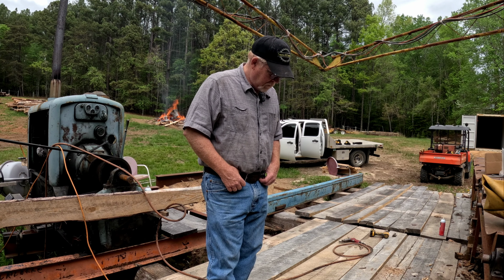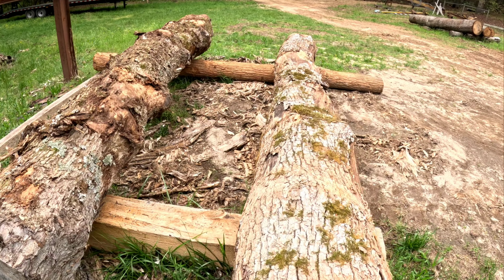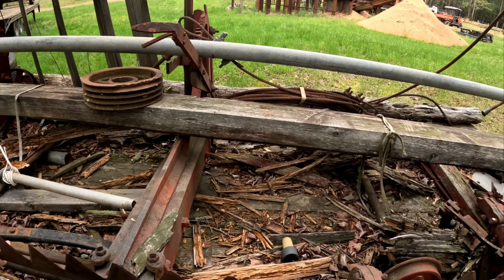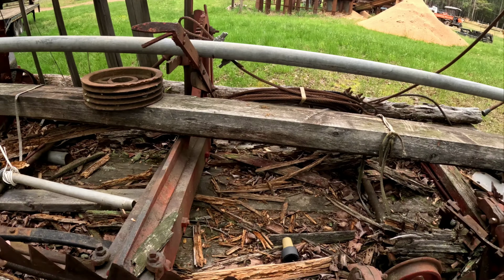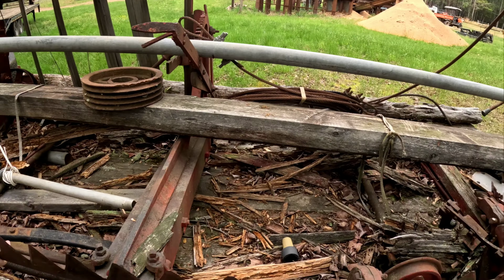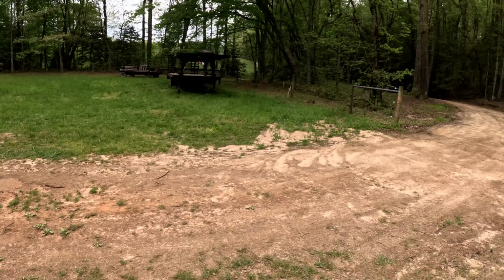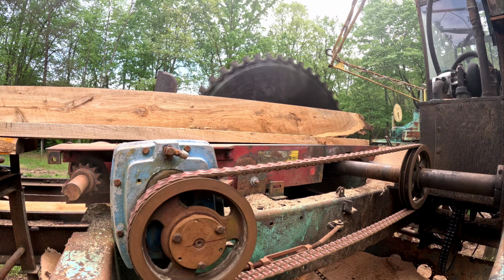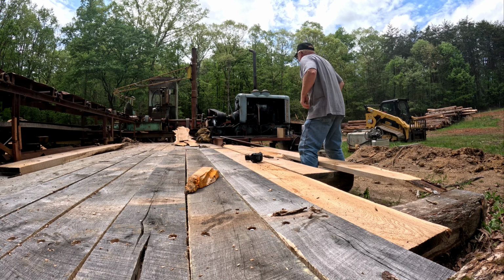A Look Around then Sawing White Oak 2X6's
Frick Sawmill